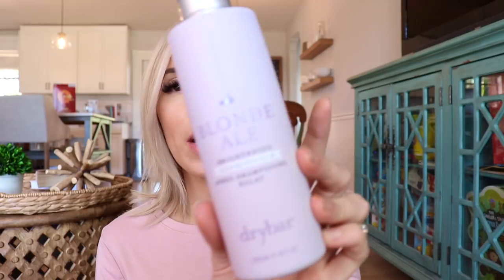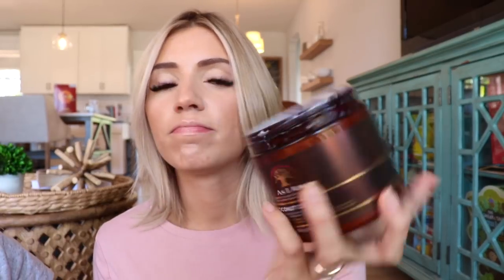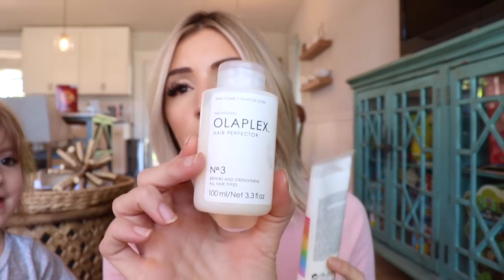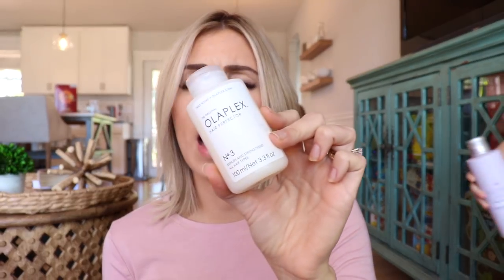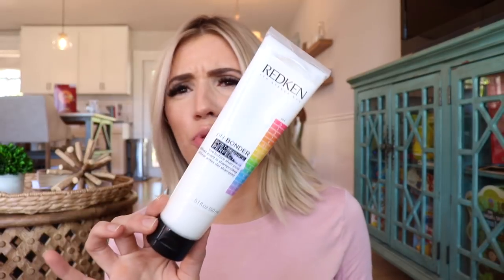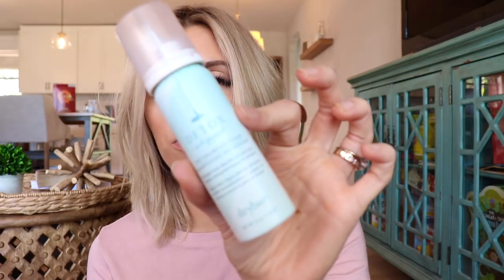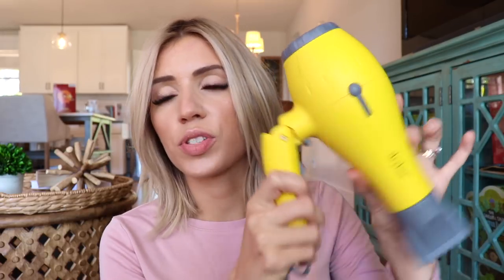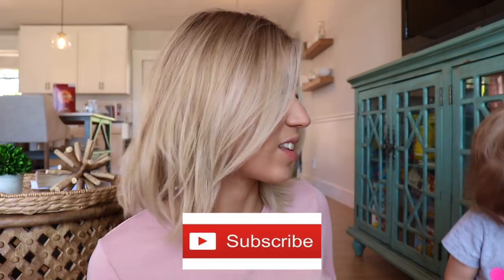BEST HAIR PRODUCTS! | NEW HAIR!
**CLICK EXPAND TO SEE PRODUCT LINKS!**

Hey guys! In today's video I will be sharing my favorite hair products that have changed my hair game!